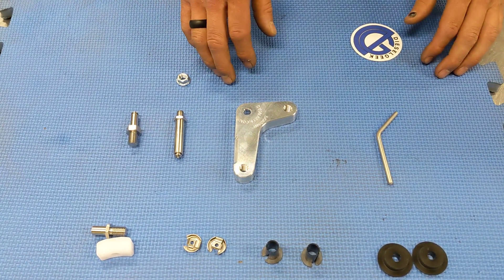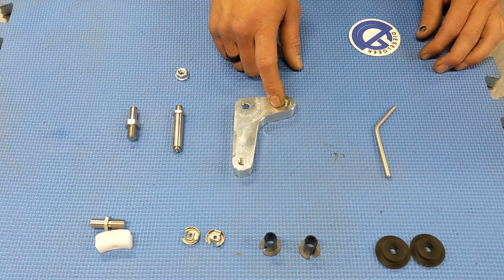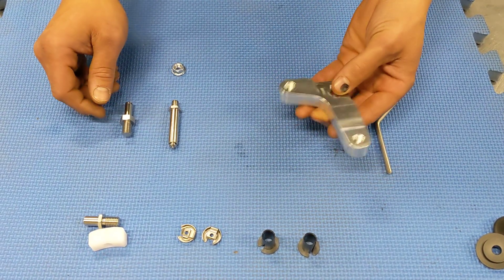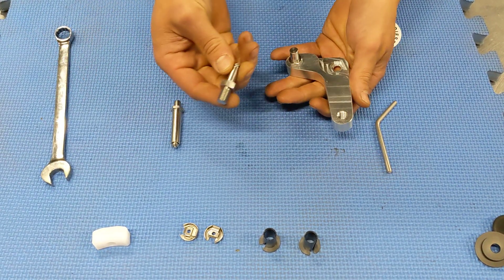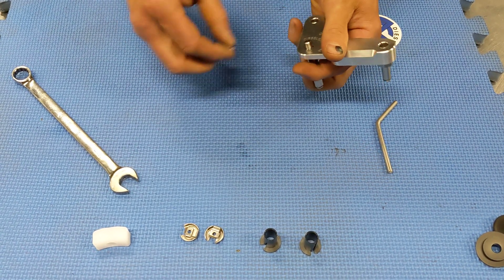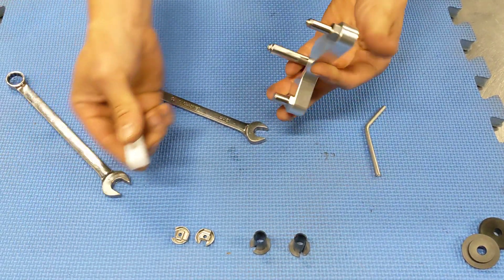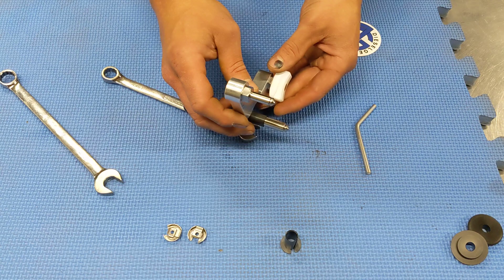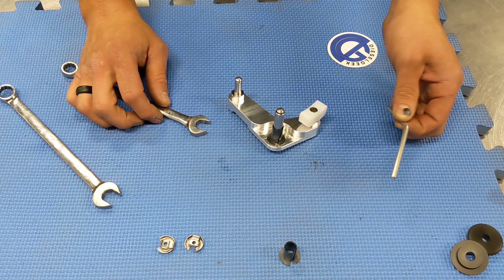Assembling the Dieselgeek Billet Aluminium Side-to-Side Reduction Kit.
Here we cover how to ready your side-to-side reduction kit for installation.